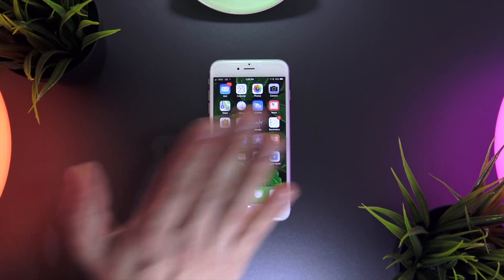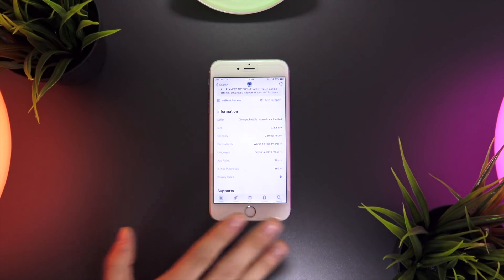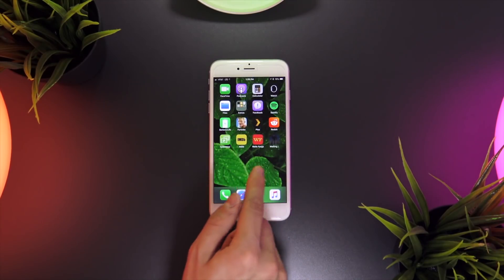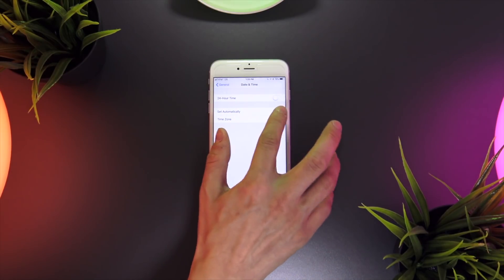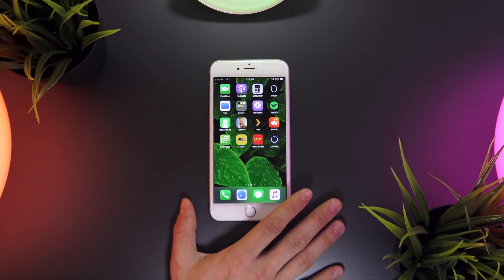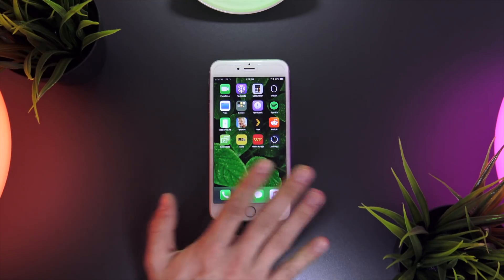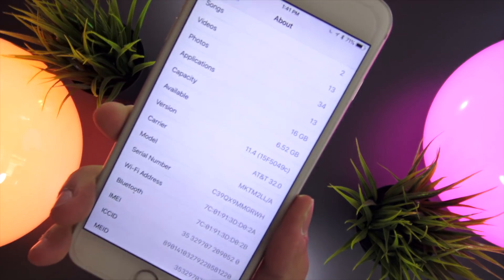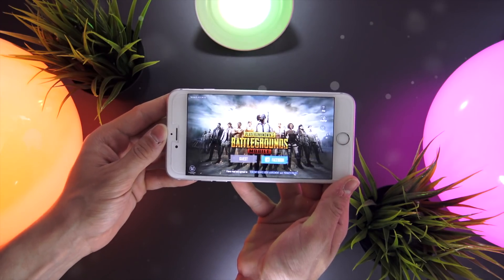Bypass 150MB App Store Cellular Download Limit - NO JAILBREAK (iOS 11.4!!)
iOS 11.4 Jailbreak NEWS coming soon! For now, Install ANY App over 150MB on iOS 11 - iOS 11.4 NO JAILBREAK Required! In todays video we discuss how to install PUBG, a 1GB download using our cellular network! Enjoy!